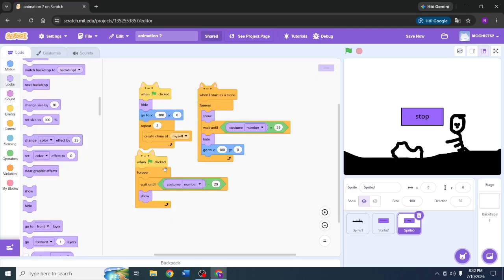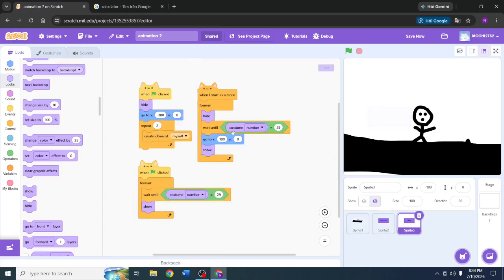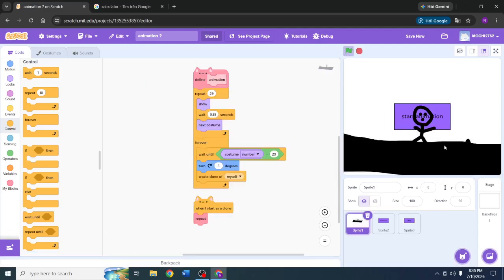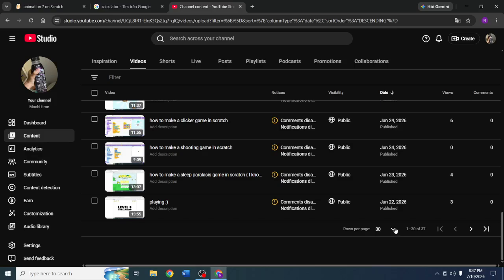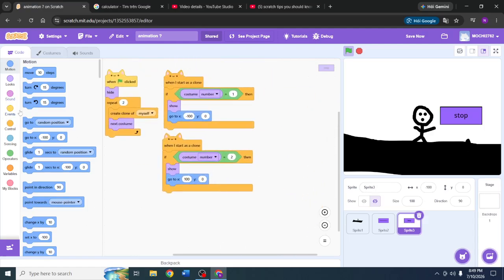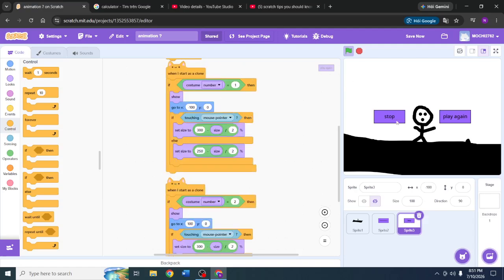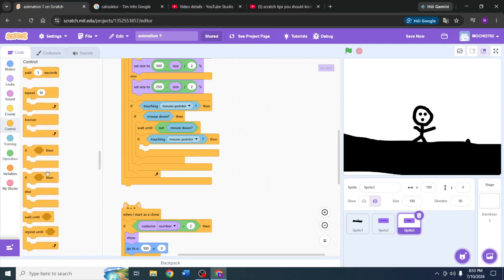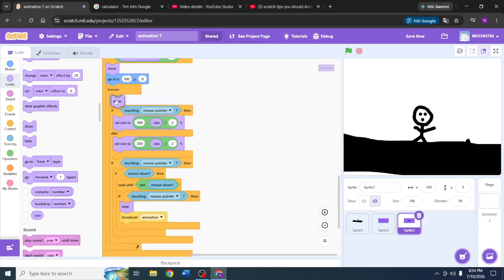how to make an animation eps 3